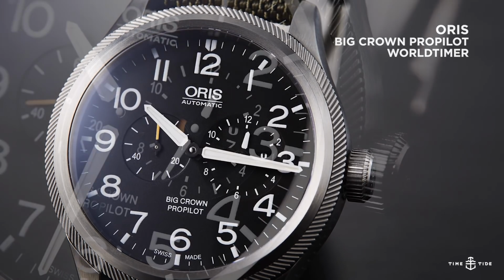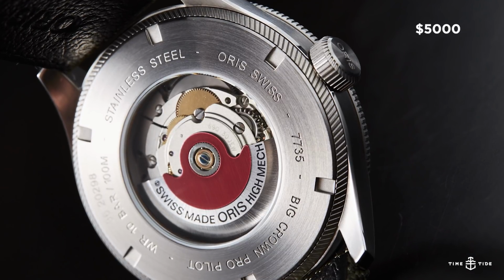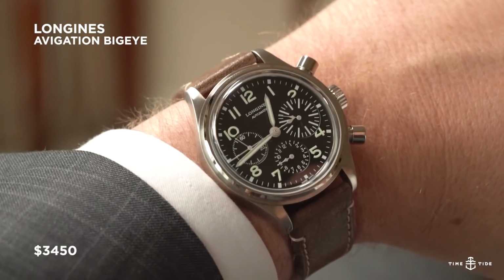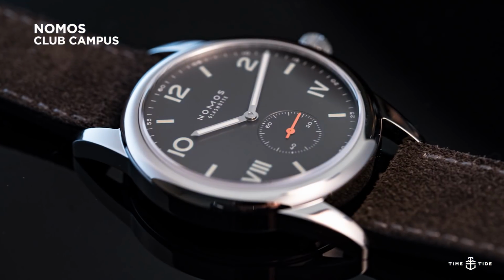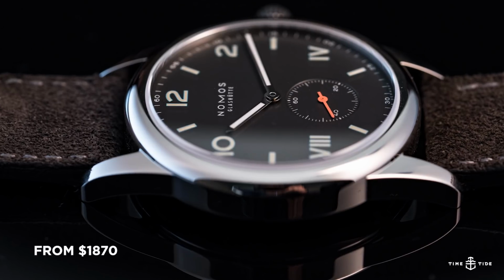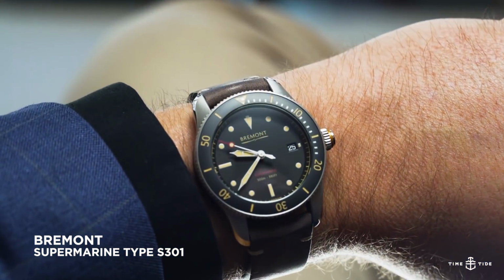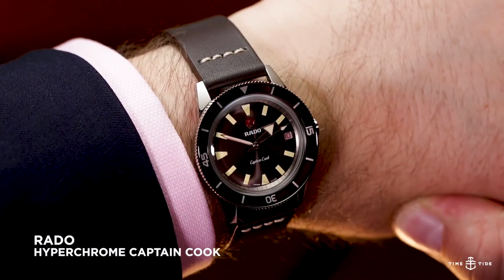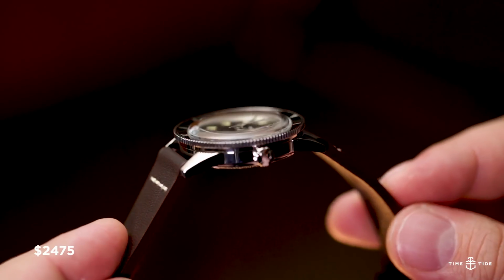The 5 Best Watches Between $1000 and $5000, including Longines, Oris and More...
Yesterday we talked about the best watches of 2017 under $1K. Next up in our wrap-up of the great value watches, we’re talking about the best watches of 2017 priced between $1000 and $5000 AUD. Same rooftop bar, same banter, but new shirts and (more importantly) new watches, including an award winning Longines, and an Oris with a pretty neat trick in the bezel.

ORIS BIG CROWN PROPILOT WORLDTIMER
LONGINES AVIGATION BIGEYE
NOMOS CLUB CAMPUS
BREMONT SUPERMARINE TYPE S301
RADO HYPERCHROME CAPTAIN COOK